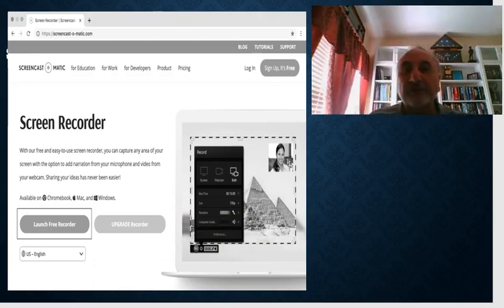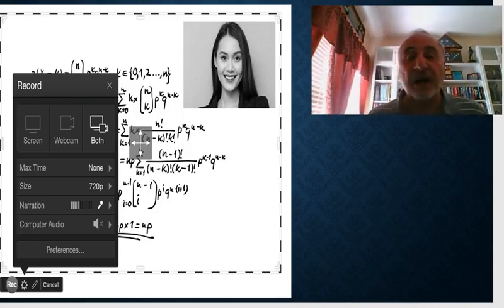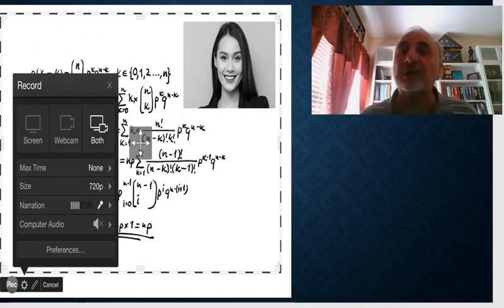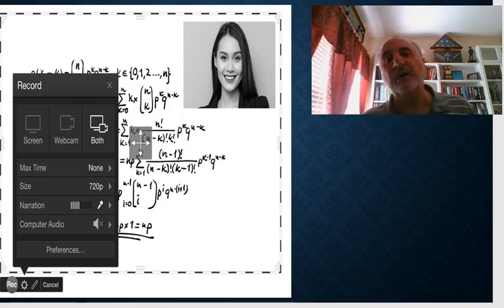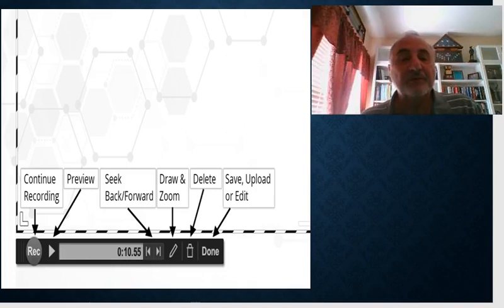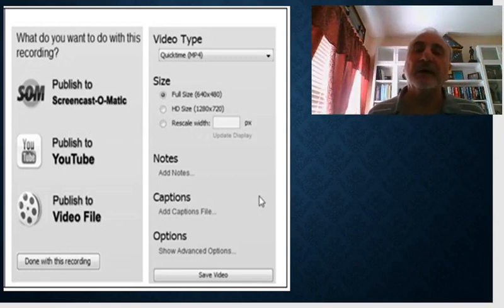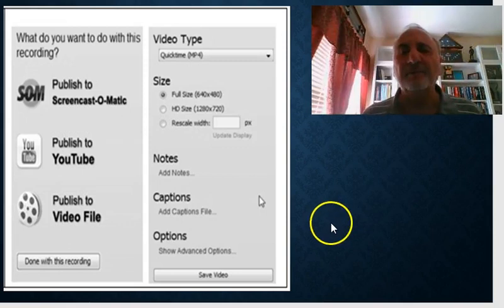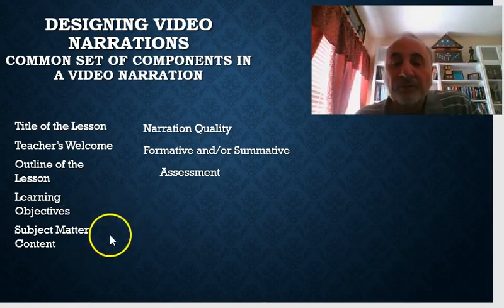Preparing Multimedia Recording